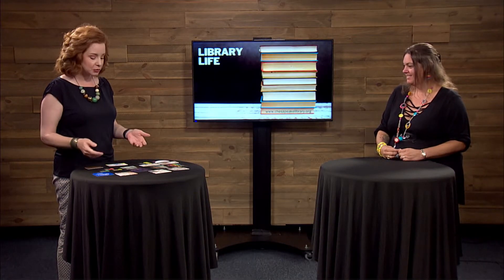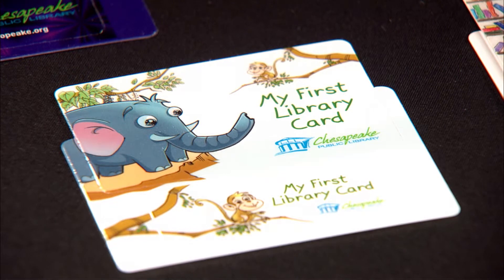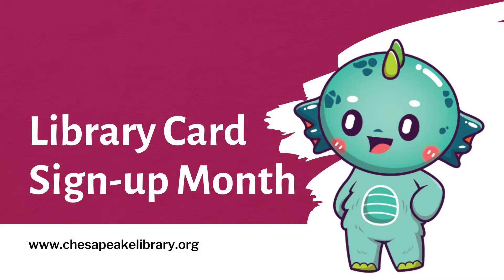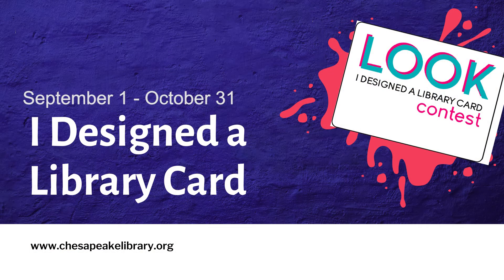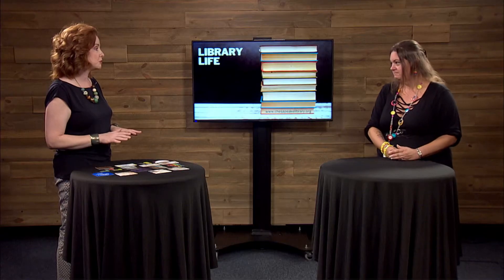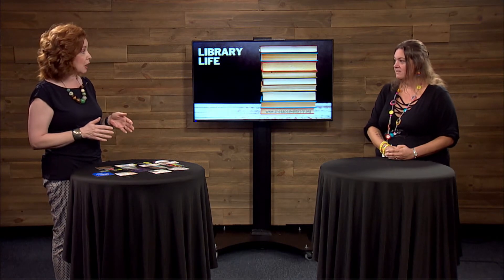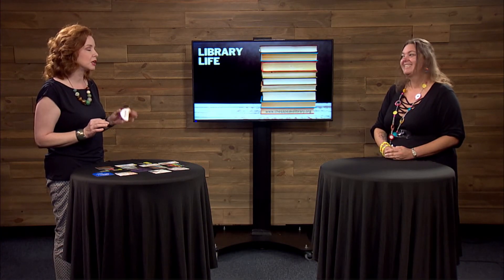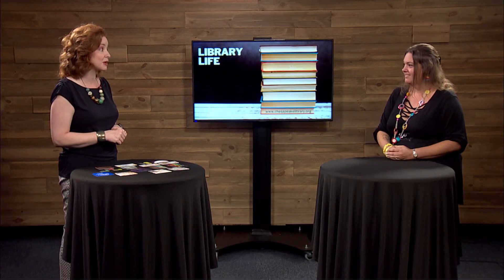Library Life #25 - Library Card Sign-up Month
September is Library Card Sign-up Month and Chesapeake Public Library is bringing back their community designed Library Card contest. Everyone is welcome to get a library card and access amazing resources at your local library and online.